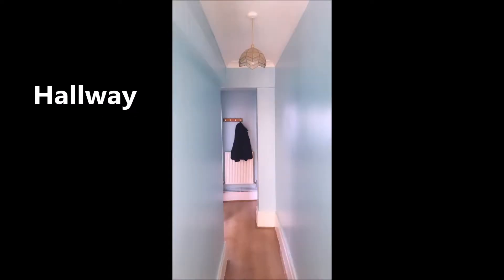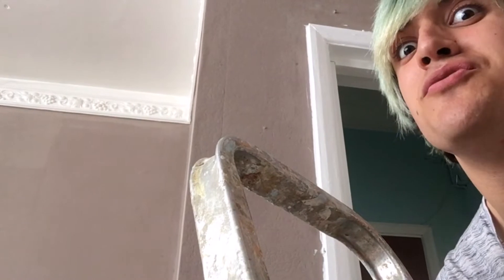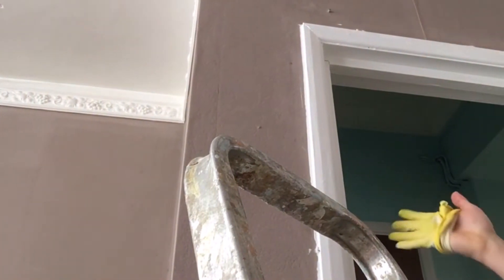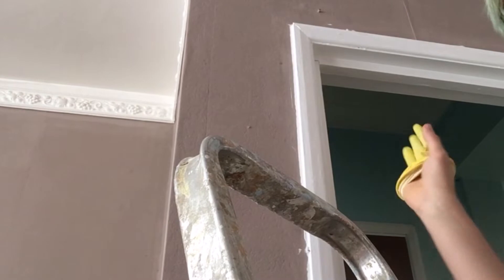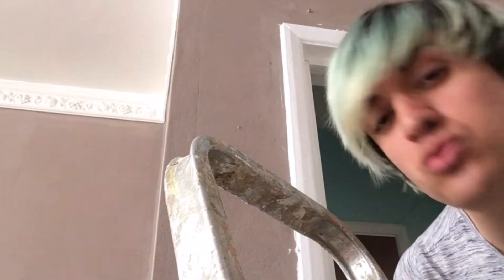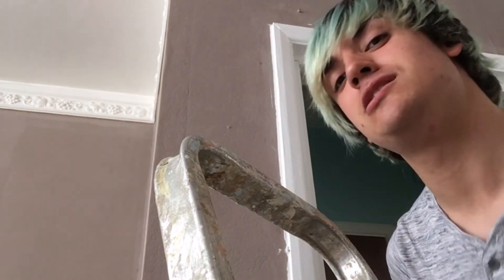PAINT & DECORATE WITH ME | EXTREME LIVING ROOM MAKEOVER | PART 1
PAINT & DECORATE WITH ME | EXTREME ROOM MAKEOVER | PART 1. Hope you guys enjoy this short series, more vlogs being uploaded next week!